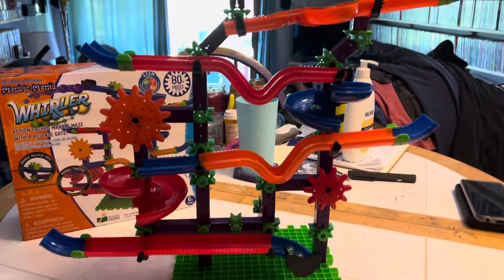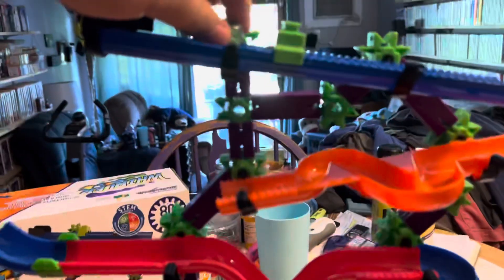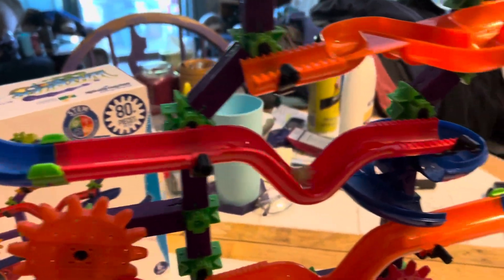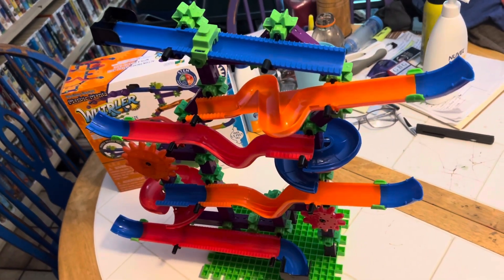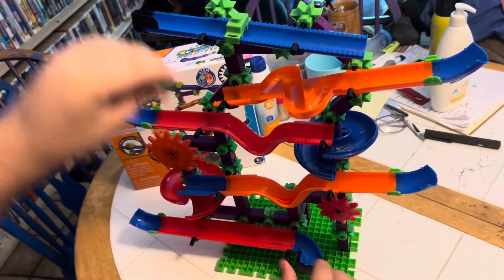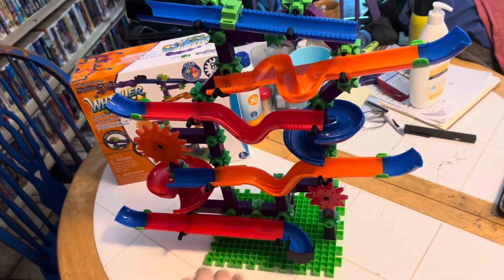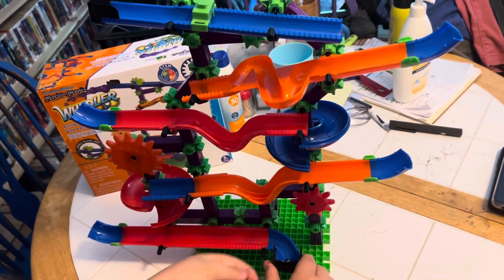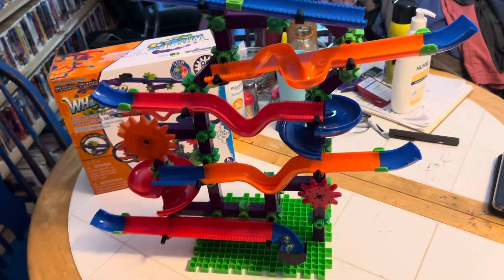Techno Gears Marble Mania - Whirler Review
Here is a review of Techno Gears Marble Mania - Whirler.